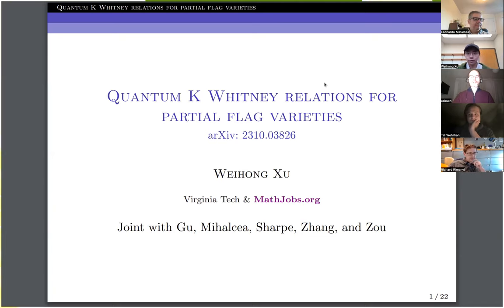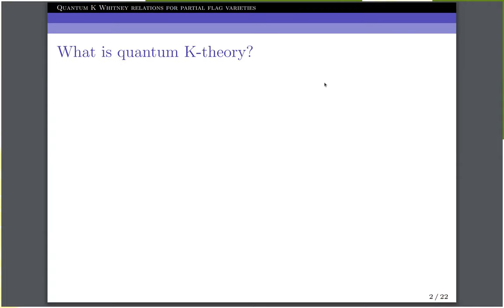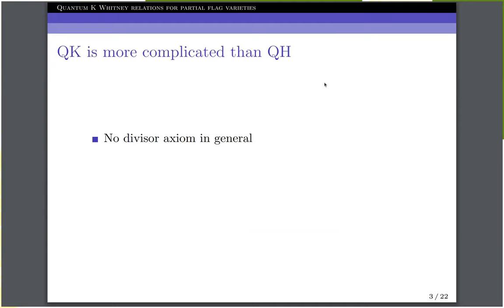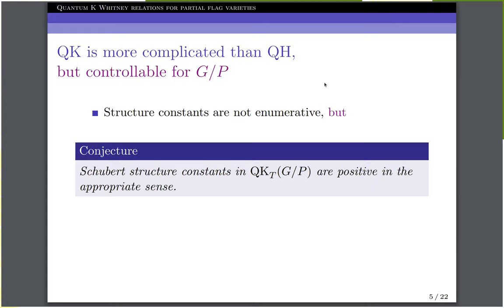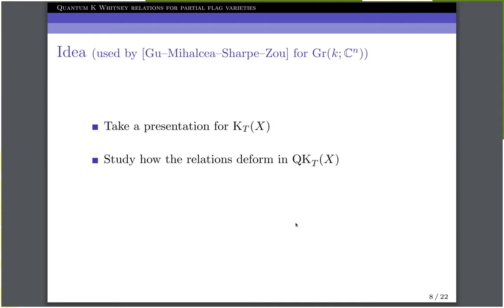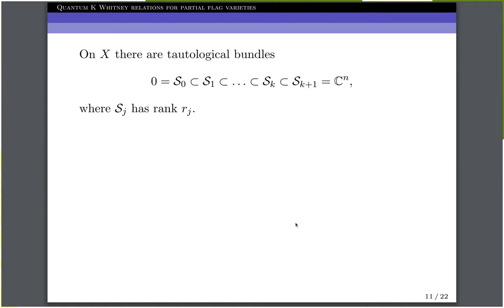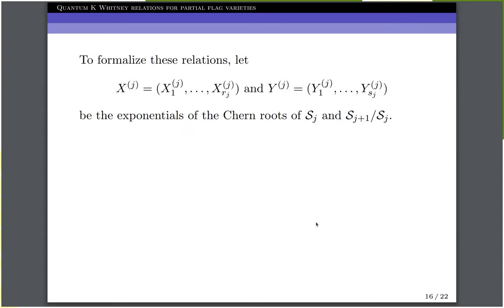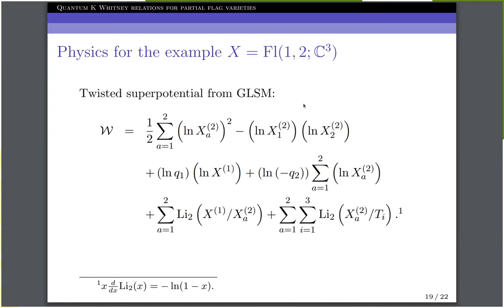W Xu, `Quantum K Whitney relations for partial flag varieties'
Description: Inspired by supersymmetric gauge theory and generalizing a result of Gu, Mihalcea, Sharpe, and Zou for Grassmannians, we give conjectural relations in the quantum K-theory rings of partial flag varieties that deform Whitney relations. If these relations hold, then they form a complete set of relations. We prove these relations for Fl(1,n-1;n); for the complete flag variety, we reduce them to the quantum K divisor axiom conjectured by Buch and Mihalcea. This is joint with Gu, Mihalcea, Sharpe, Zhang, and Zou.